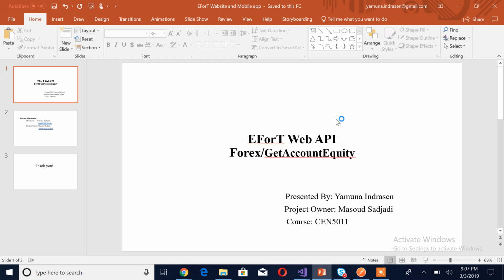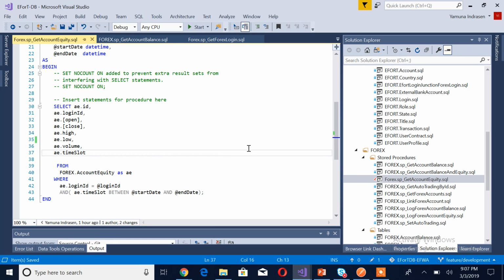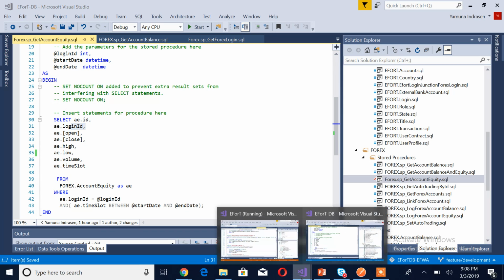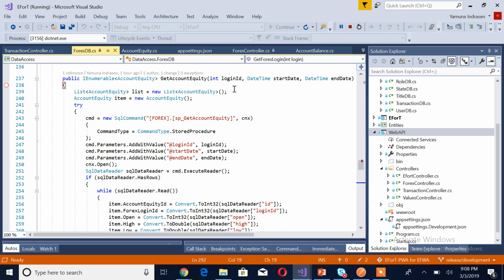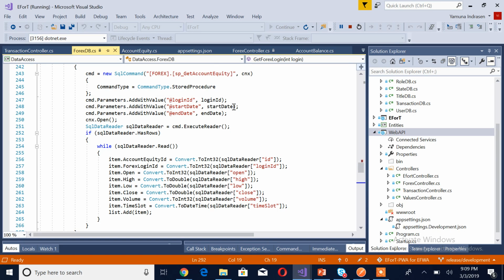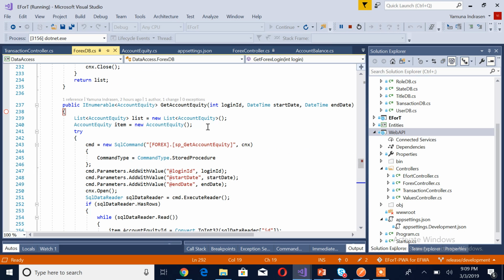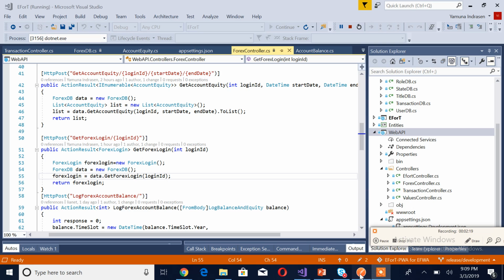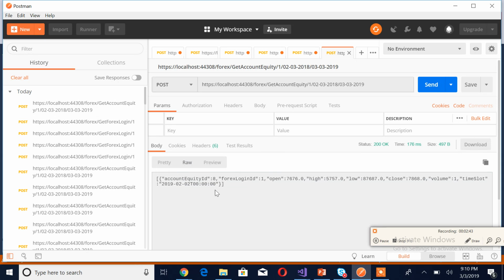FIU SCIS 2019 Spring EForT EFRT-449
This video demonstrates the the web API Forex/GetAccountEquity implementation in EForT.

Uploaded by: Yamuna Indrasen